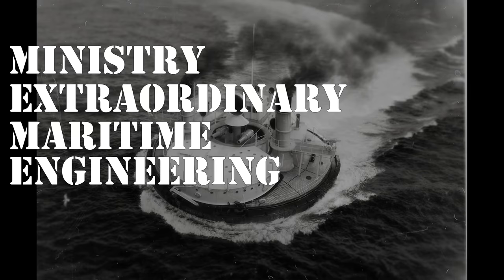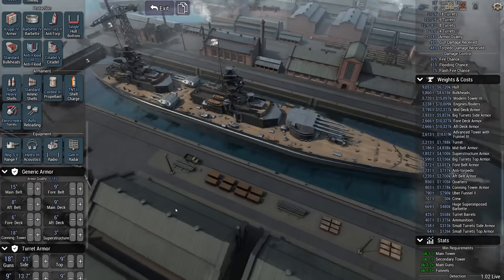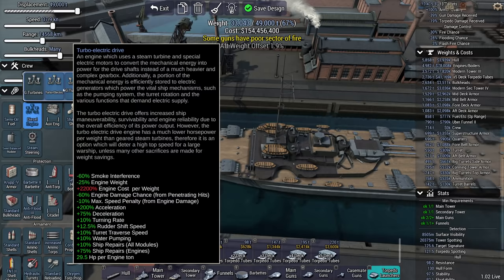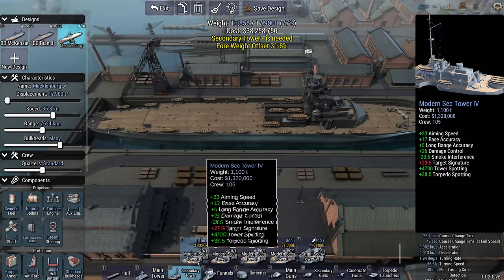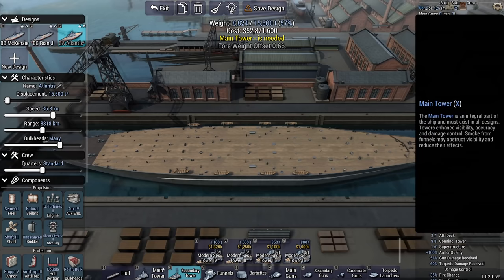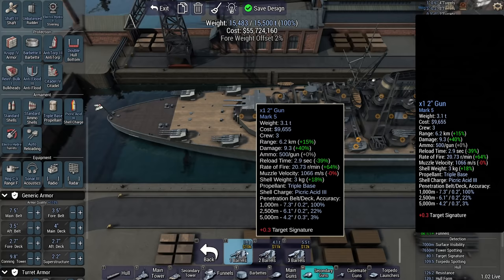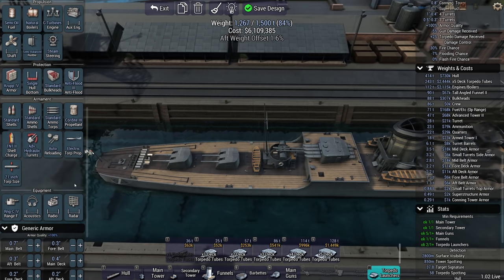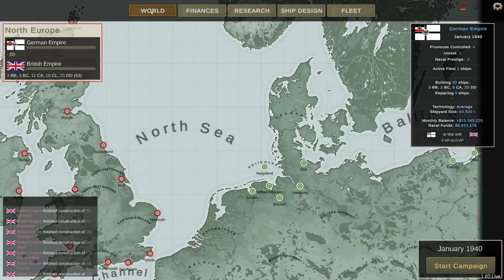Ultimate Admiral Dreadnoughts - A Very Weird Battleship [Germany 1940 Campaign #1]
There's a new ship design bureau around: the Ministry of Extraordinary Maritime Engineering, or MEME, for short. They have a lot of sway with the powers that be, which means the German navy is getting some wonky designs...

▪️ Colonel Brendryen
▪️ Colonel Driver

▪️ Major 4nge1us
▪️ Major Aura
▪️ Major BeerDrinker
▪️ Major Casey H
▪️ Major Titus
▪️ Major Iceman
▪️ Major Chung
▪️ Major JFHeasy
▪️ Major Deaton
▪️ Major Duck
▪️ Major NorCalRoach
▪️ Major Brown
▪️ Major Th3 Narrat0r
▪️ Major ThePisswasser
▪️ Major Gray

▪️ Captain Stanec
▪️ Captain BackspacedTaco
▪️ Captain Dave
▪️ Captain Siegert
▪️ Captain Fuentes
▪️ Captain Hooded Horse
▪️ Captain Martinez
▪️ Captain Braugh
▪️ Captain Lund
▪️ Captain Madison
▪️ Captain Maverick
▪️ Captain Karuppiah
▪️ Captain Spaceschotti

❓ FAQ
▪️ PC specs:

Very rarely.